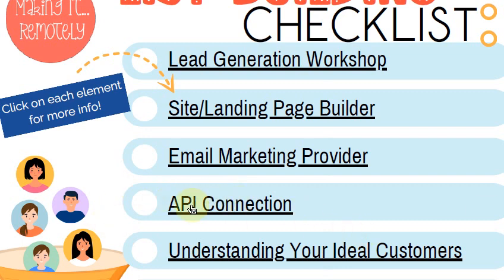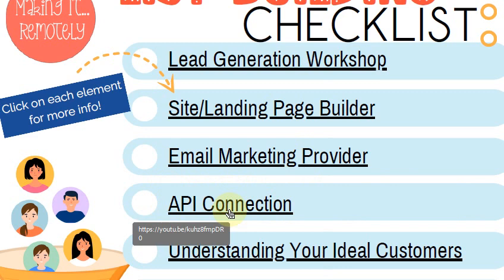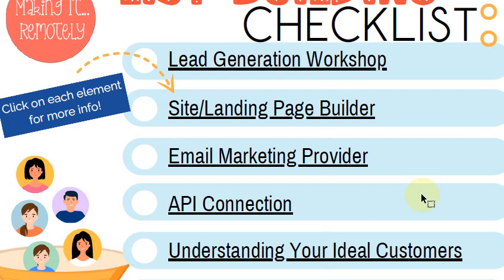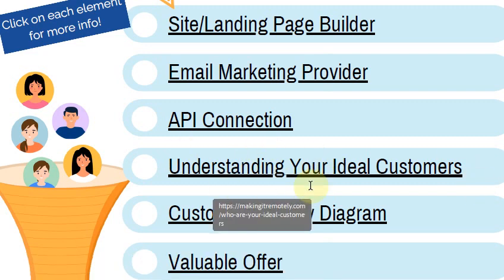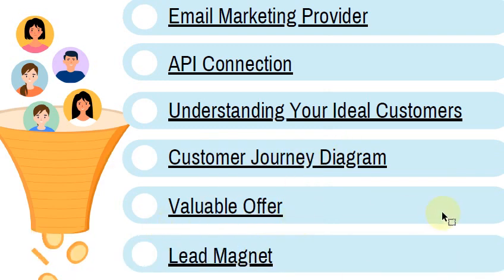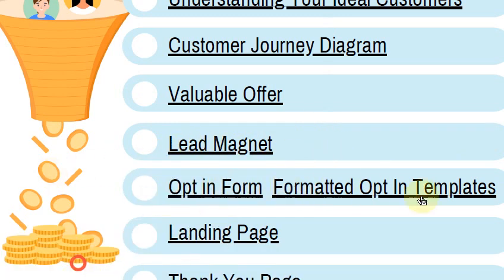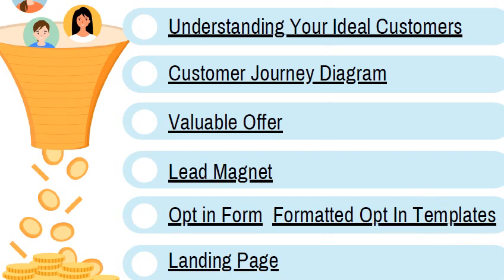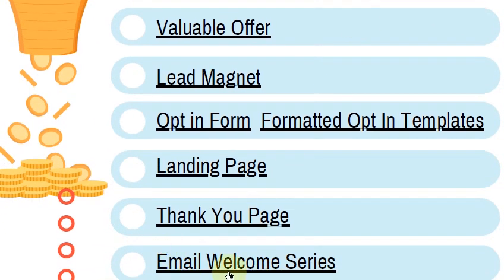Lead Generation Workshop List Building Checklist